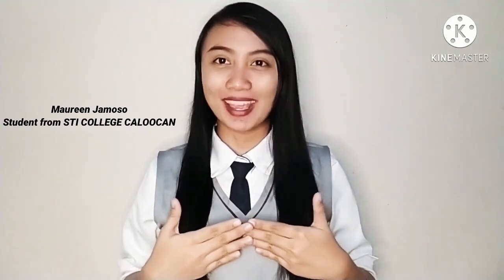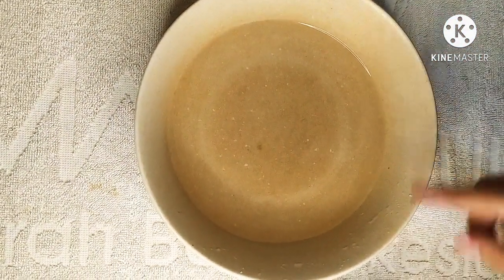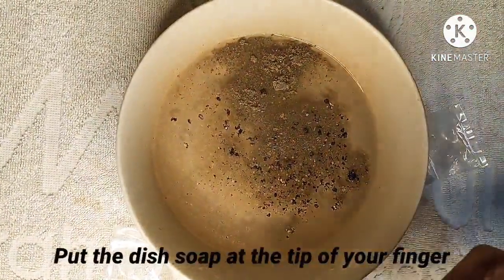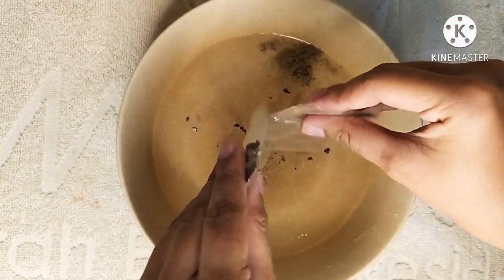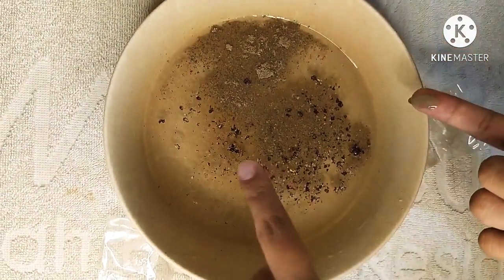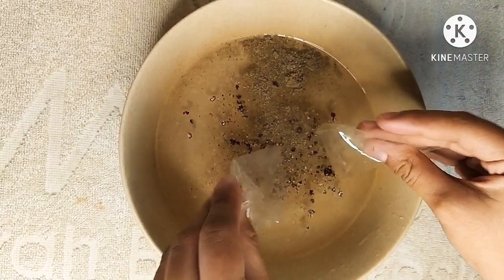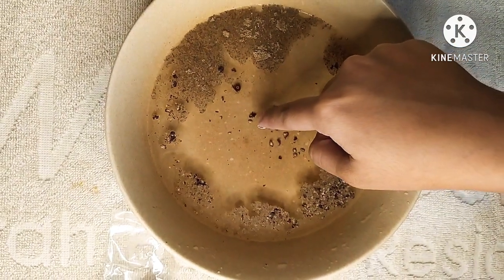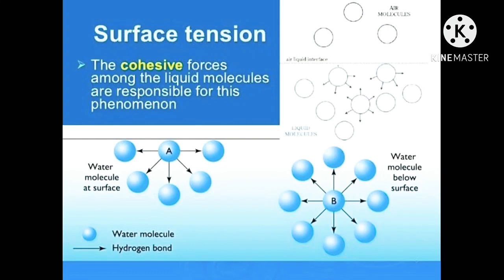General Chemistry- Water, Ground Pepper and Soap Demonstration by Maureen Jamoso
This is for education purposes only, I'm not professional. Informations are all came from Soap and Pepper Experiment. (n.d.). Science Education.